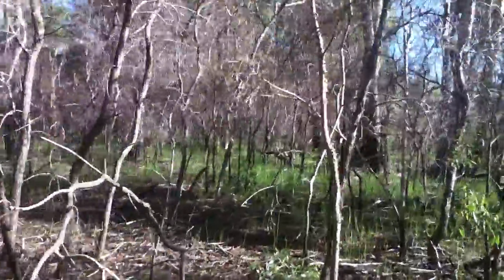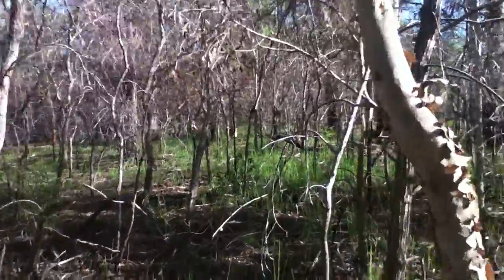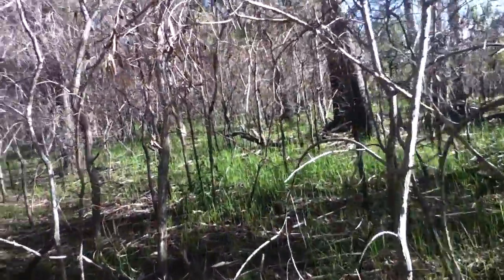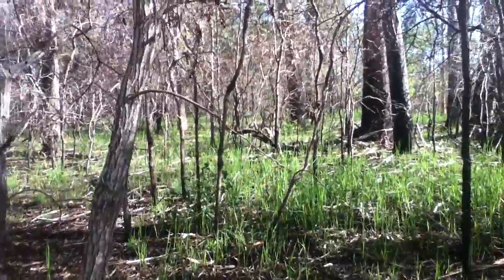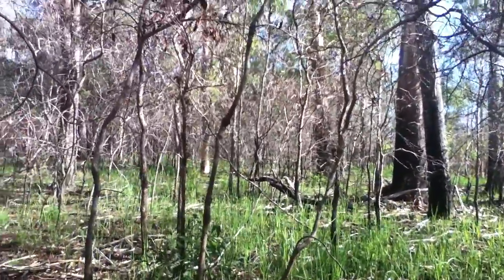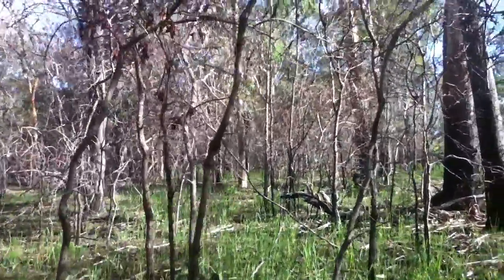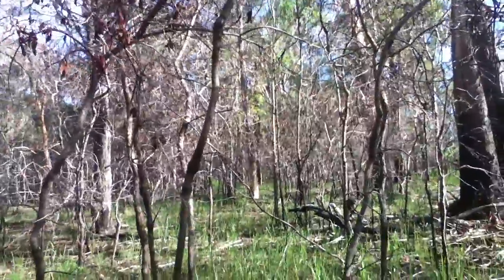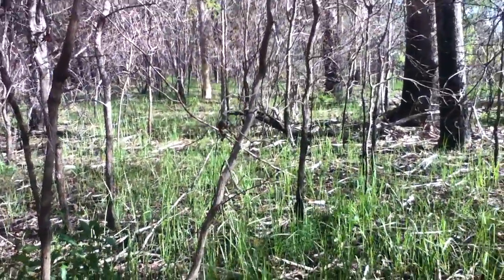2 Tawny Frogmouths!!!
2 Tawny Frogmouths on the long walk home. They blend in so well. They are usually nocturnal. These two were in position called the cryptic pose.